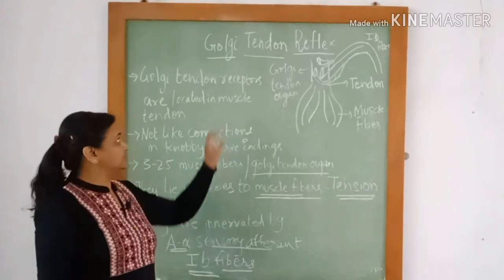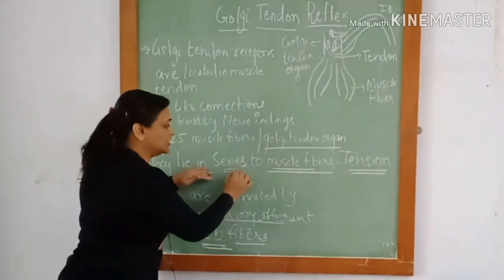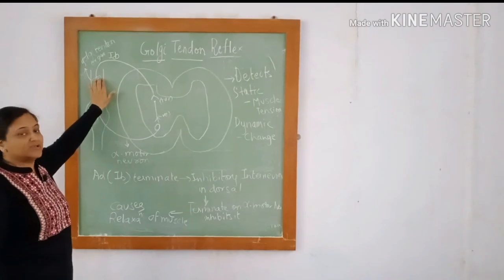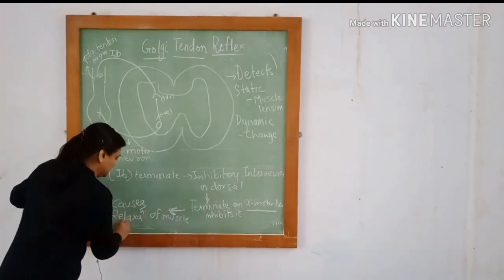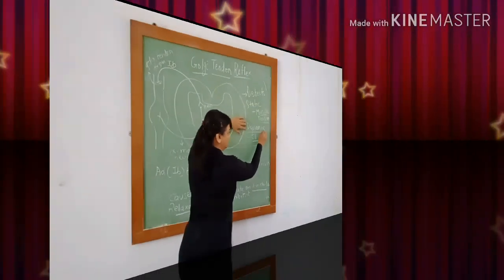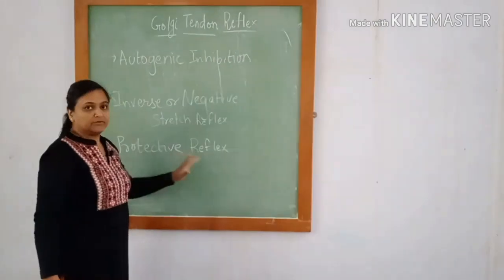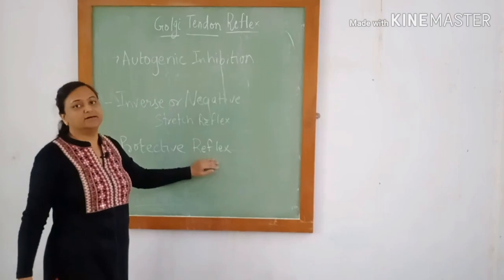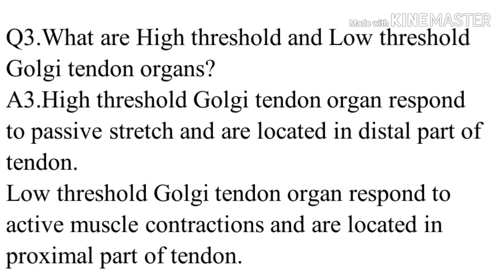Physiological basis of golgi tendon reflex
Physiology basis of golgi tendon reflex